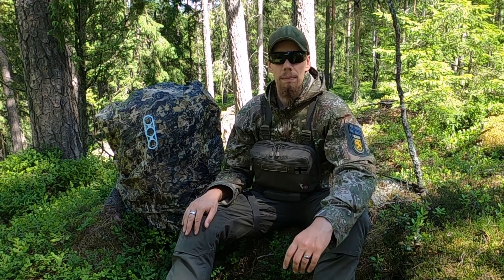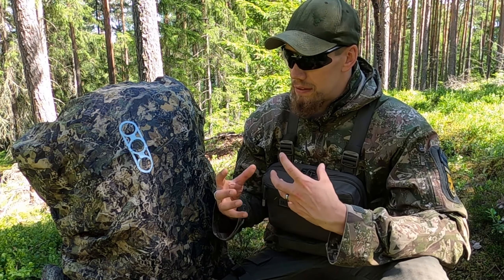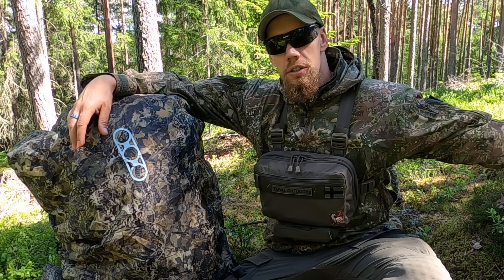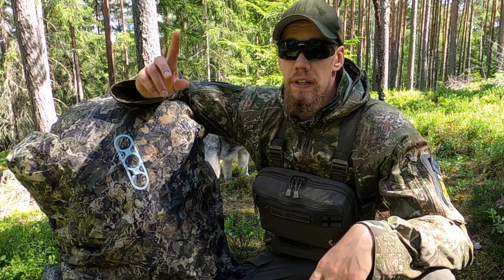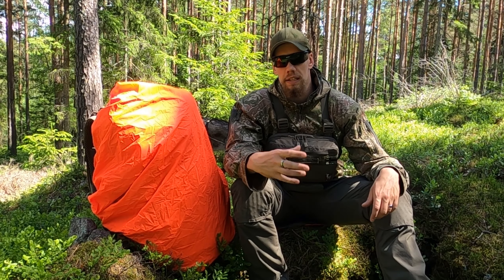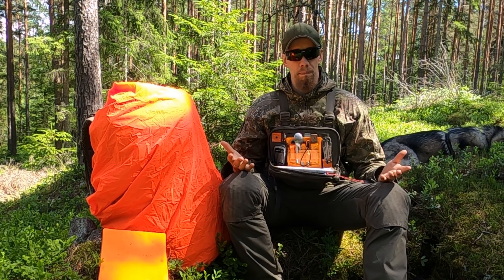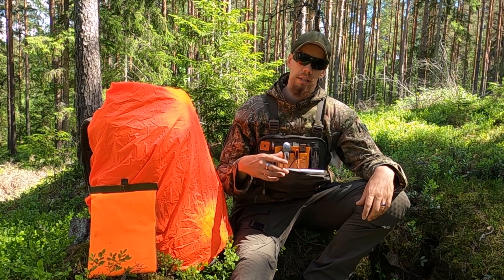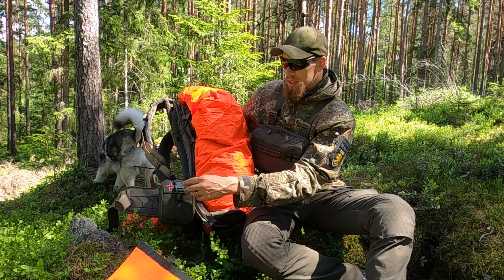Camouflage vs high visibility in outdoors - signaling for rescue, stealth camping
Here’s why I wear camo outdoors, but why I also carry bright orange gear with me. This video is a general discussion about why I think it’s natural and respectful to wear earth tones and camouflage patterns, and how high visibility gear can save your life. This is not an exhaustive list of how to conduct passive or active signaling, nor am I showing all my signaling methods here, but instead this focuses on how everyone can easily implement hi viz clothing and gear to become visible (and to be found more easily) when needed. Timestamps:

00:00 Camo vs hi viz
00:30 Why I wear camouflage
05:09 Examples of high visibility outdoor gear
06:30 Passive signaling (for rescue)
10:48 Summary – why not both?

At the time of this video, I was an ambassador and testing gear for the following companies:

Taival Outdoors is a channel about the great outdoors, spending time in nature doing everything from day hikes and overnight adventures to bikepacking and multi-day wilderness backpacking. Trekking is close to my heart, but I’m not tied to any particular "genre" like ultralight or bushcraft – instead I do what I've found through my experience in the wild to work the best for me. I'm also making gear reviews and skill videos based on what I actually use and how I operate in nature.